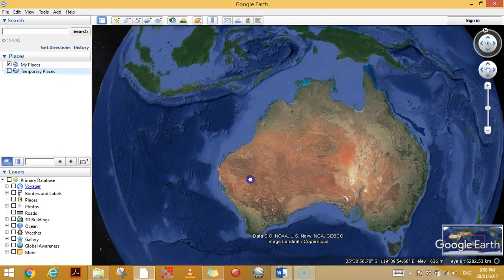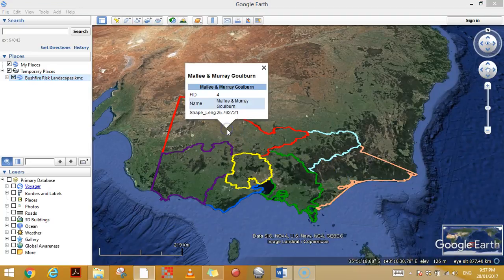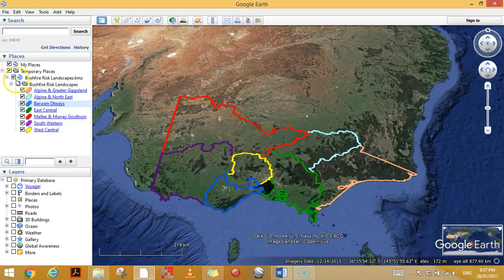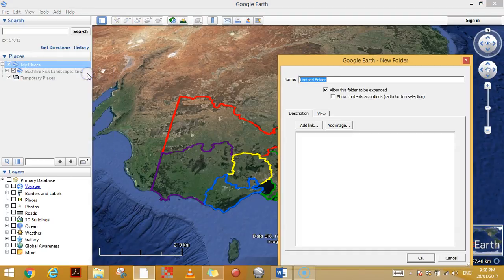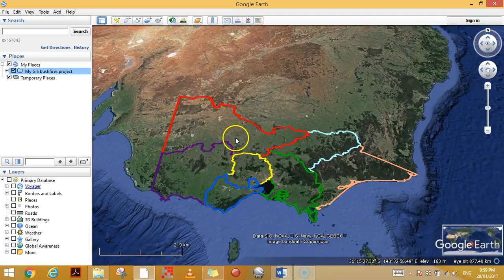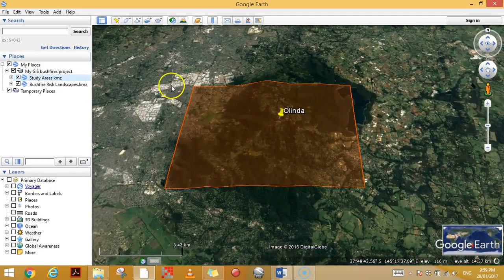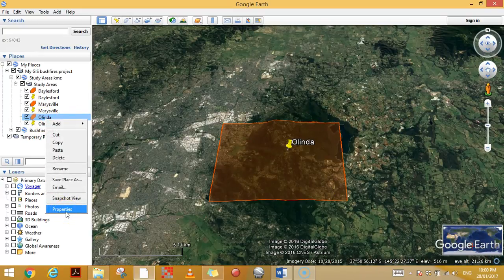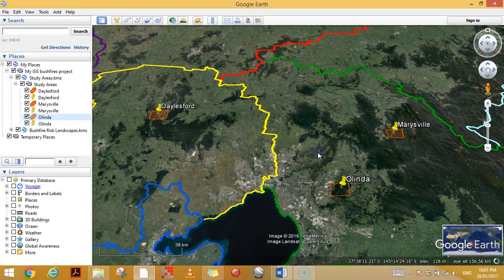Bushfires GIS: Getting started with Google Earth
This introductory video will show you how to set up and begin your project.